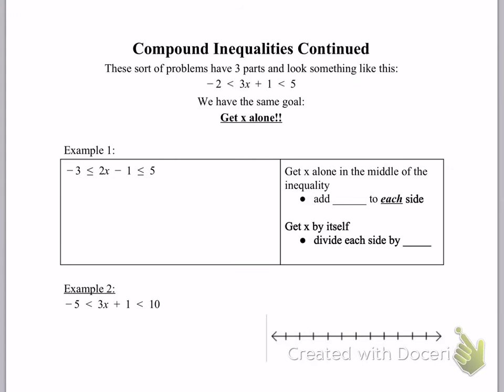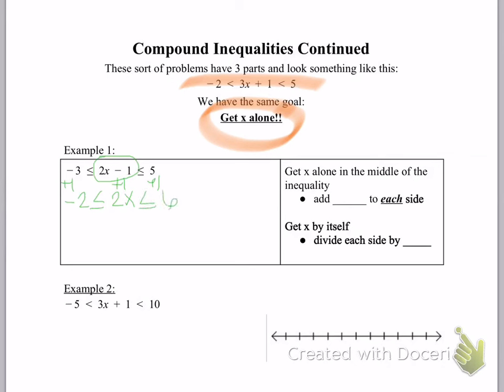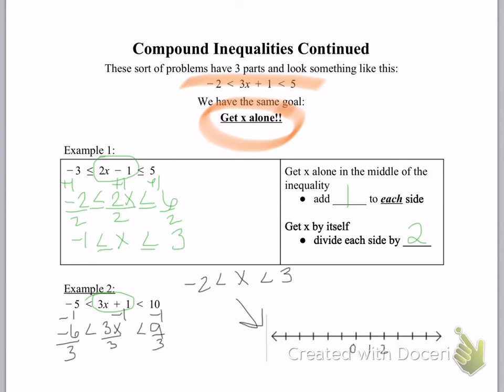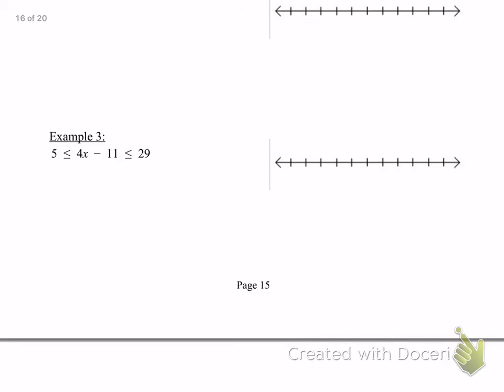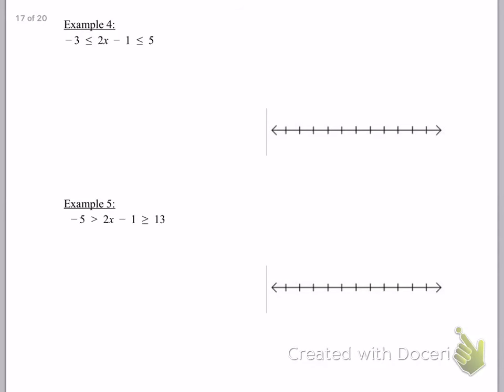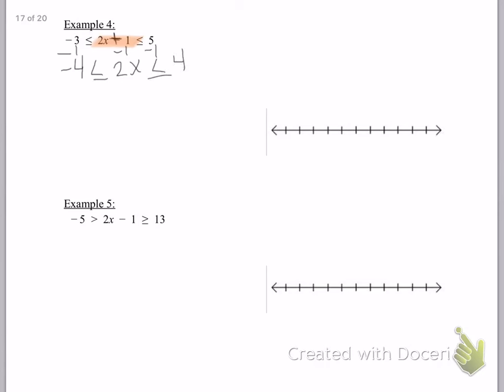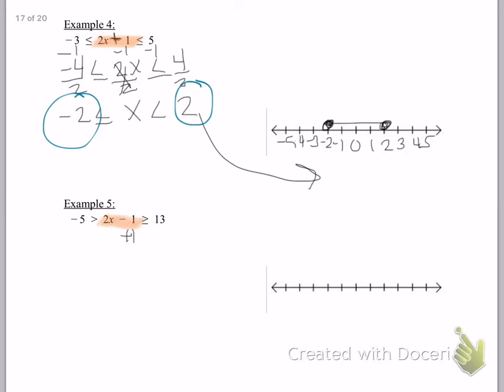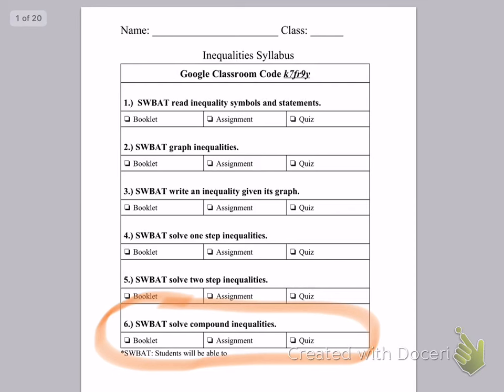U4 L7 Solving Compound Inequalities